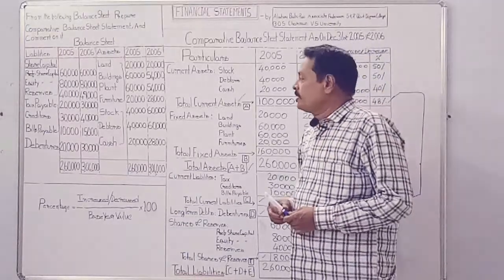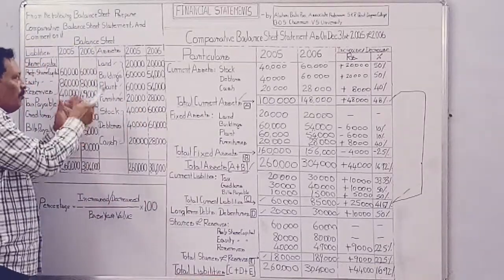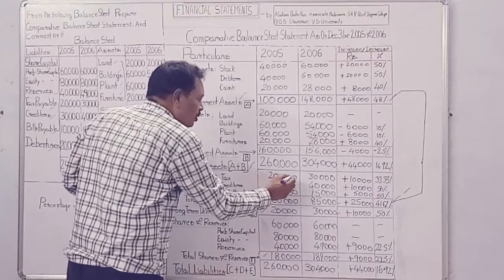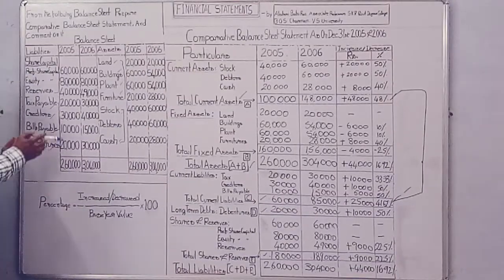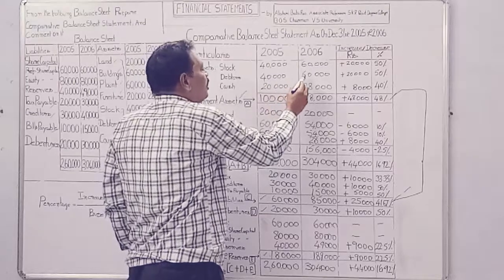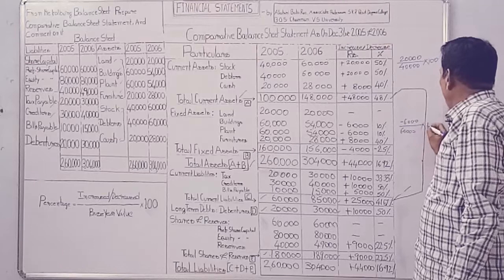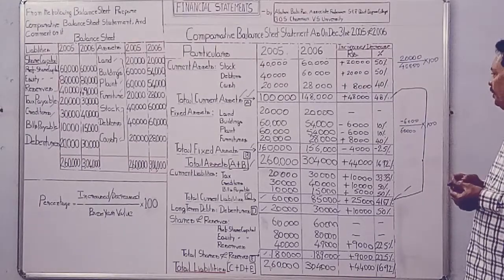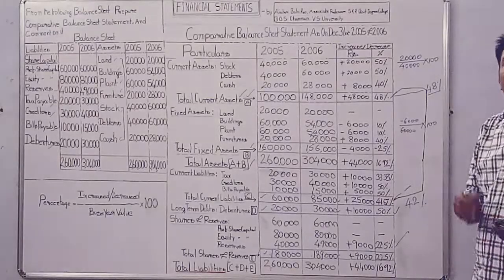COMPARATIVE BALANCE SHEET STATEMENT For English Medium Students Problem No 3#By A BabuRao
Advanced Management  accounting
Financial Statements: